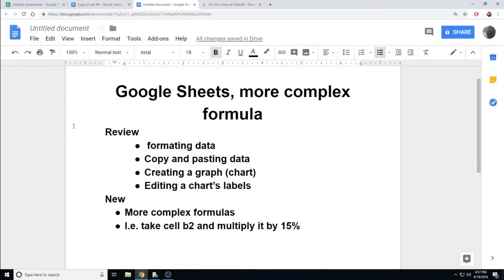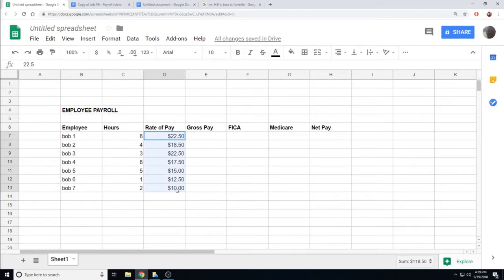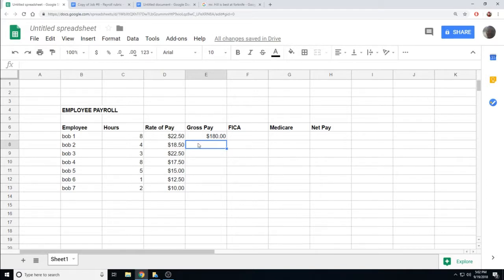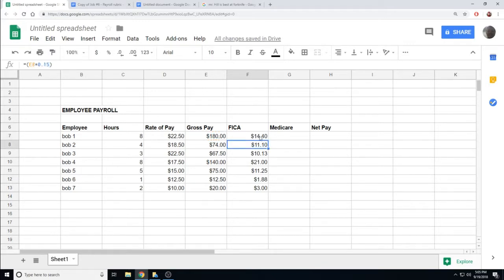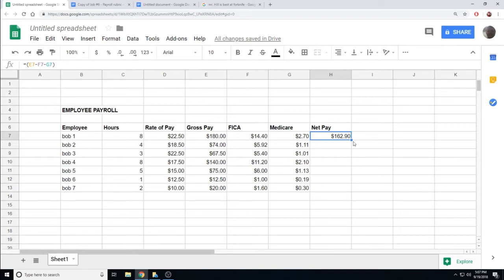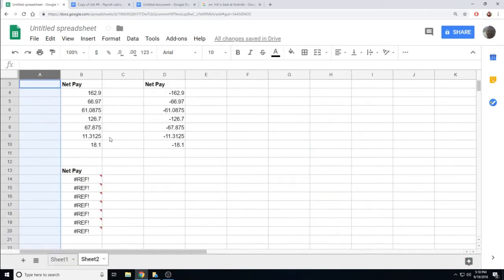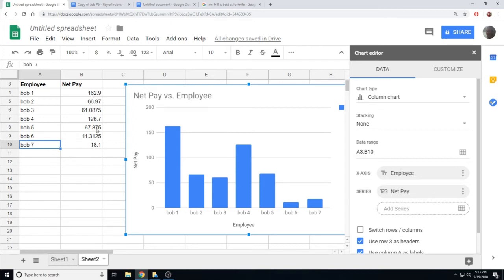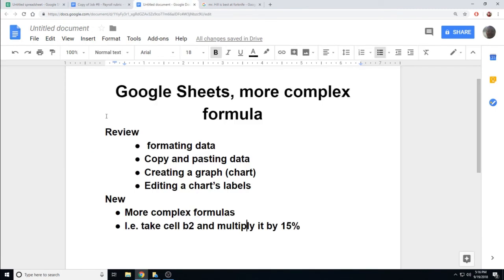Advanced Google Sheet Formulas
Review
 formating data
Copy and pasting data
Creating a graph (chart)
Editing a chart’s labels
New
More complex formulas
I.e. take cell b2 and multiply it by 15%